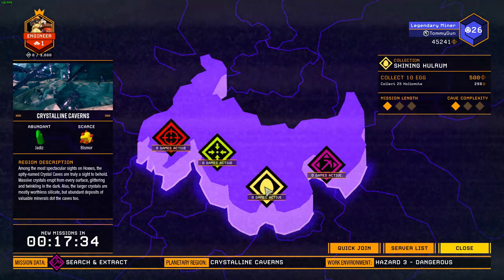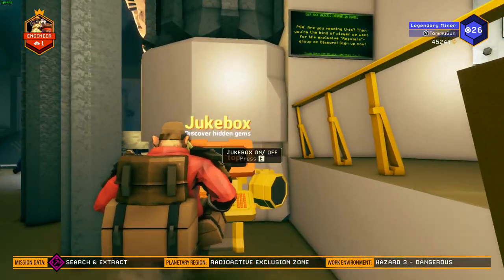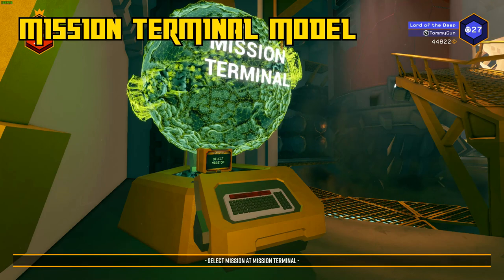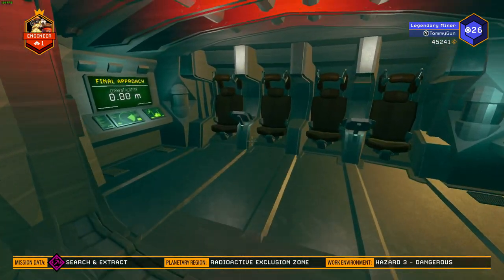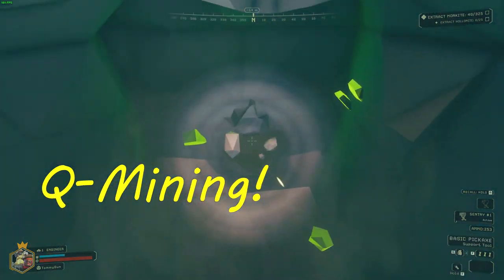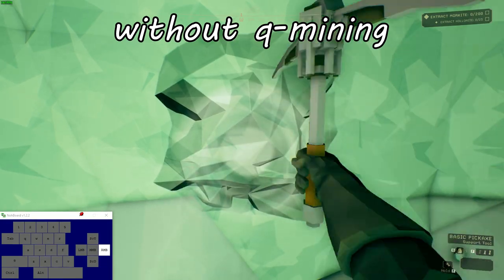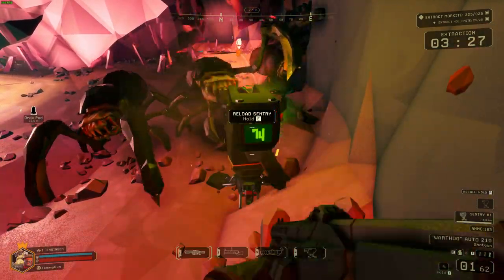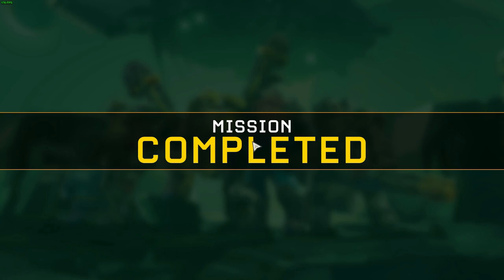Update 7 Gameplay | Morkite Extraction | Deep Rock Galactic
REUPLOAD: the video quality was messed up on the last one for unexplained reasons.
The second gameplay video is here and we'll go through a full Search & Extract mission in the first early access version of the game.
Next gameplay video should be the juicy stuff, but it would be wise to expect some classifieds before we get to it.

Don't Sleep, Listen - Receiver 3 - from my brother's album!

Chapters:
00:00 - Introduction
01:38 - Lightning Round
02:31 - Search & Extract Gameplay
11:39 - Closure

Versions Featured:
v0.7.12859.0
v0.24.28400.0 (tiny lightning round clip)